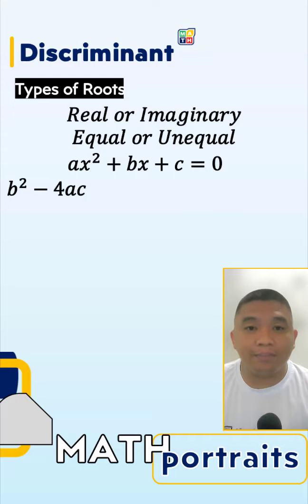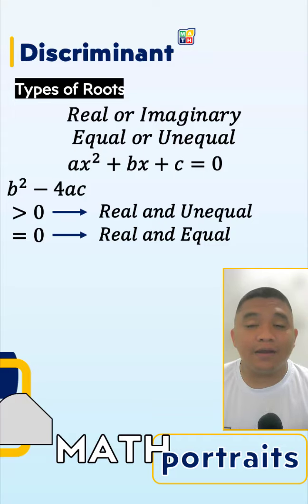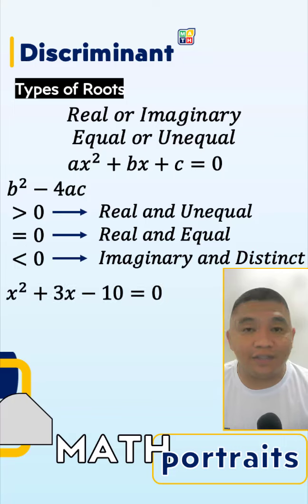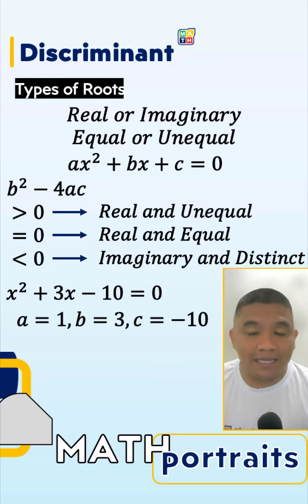The Discriminant [MATH Portraits]